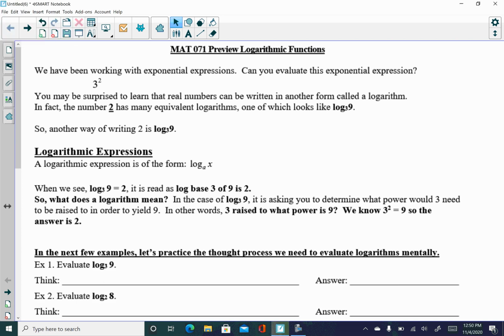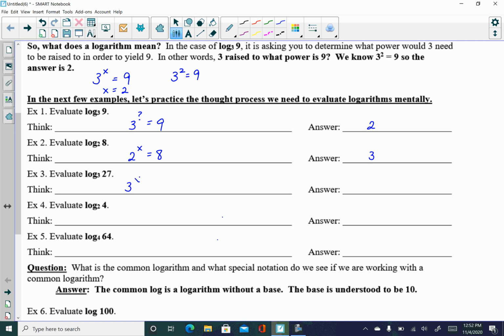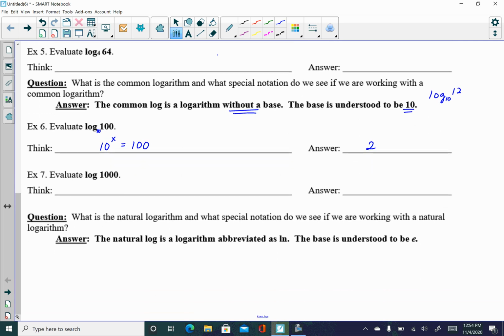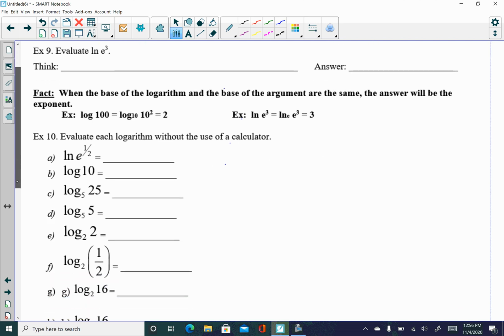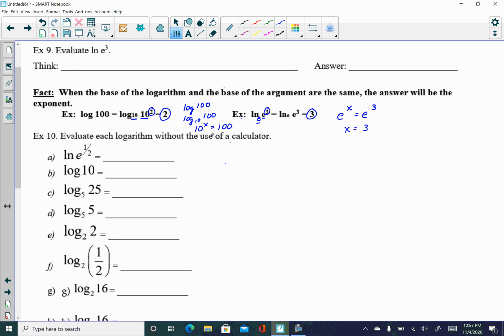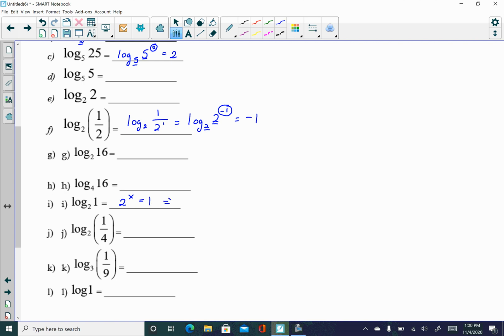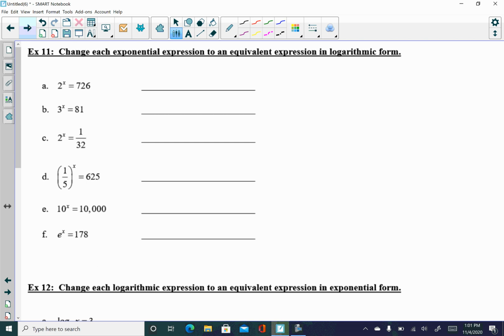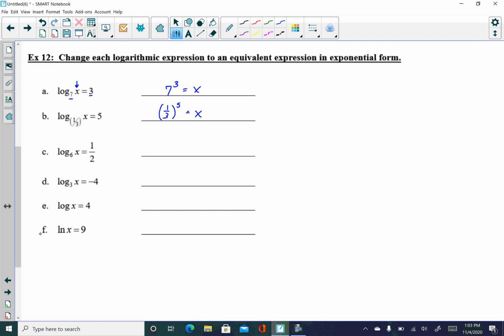Preview Logarithmic Functions